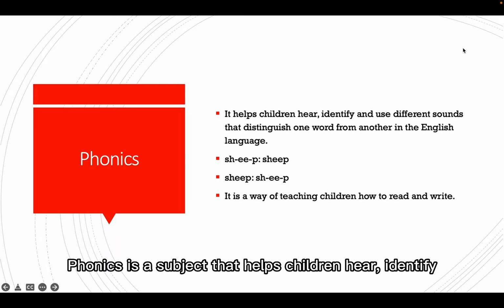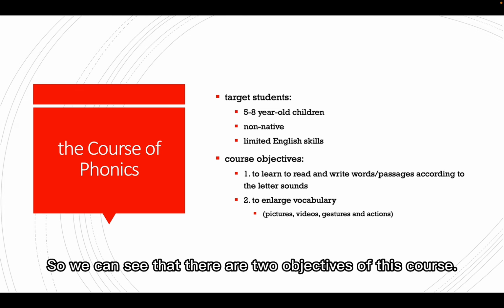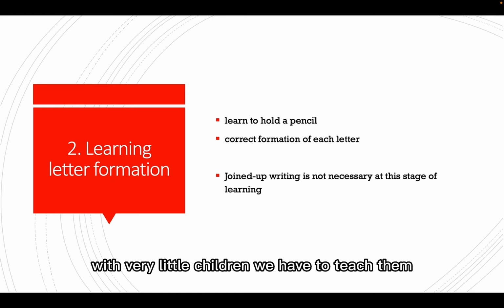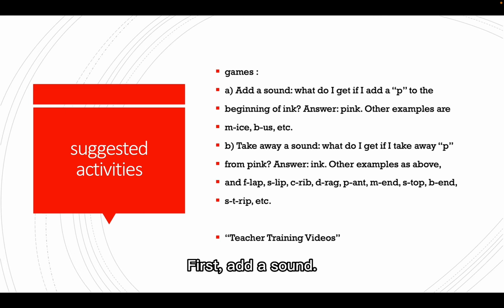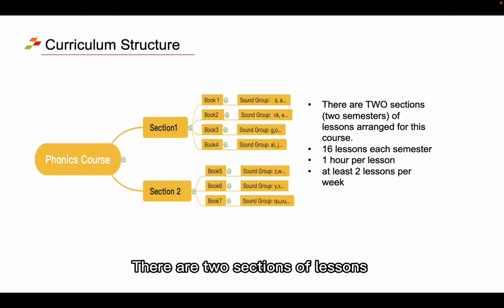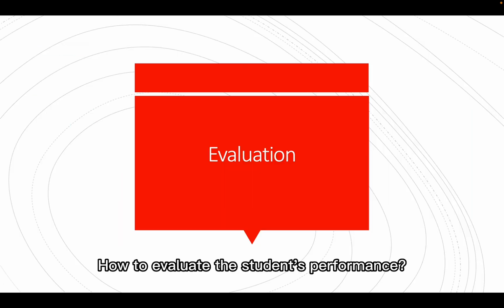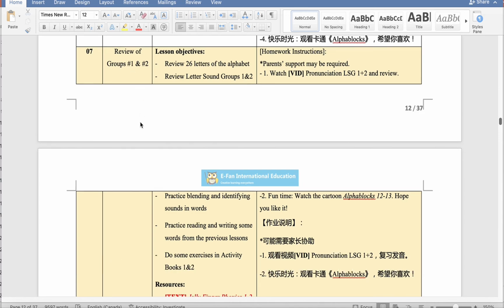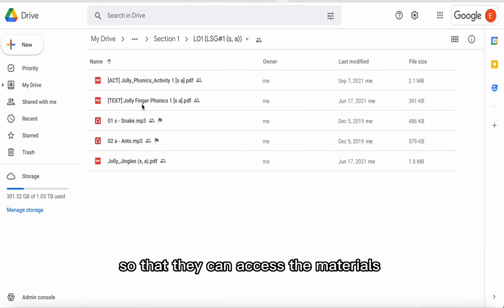E-Fan Course Handbook #1 Phonics(PS)